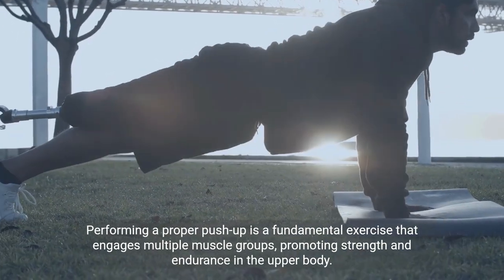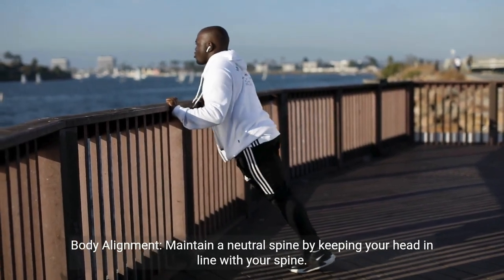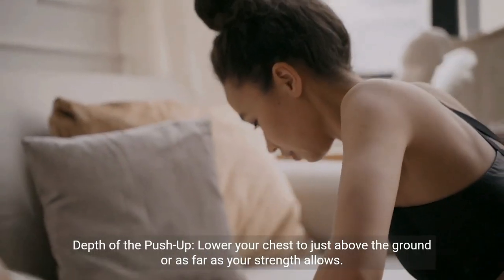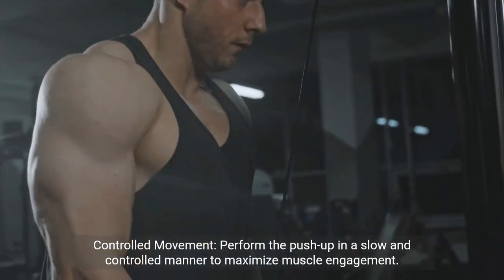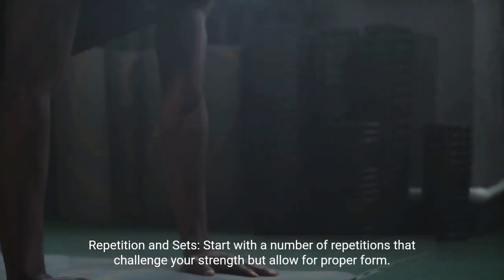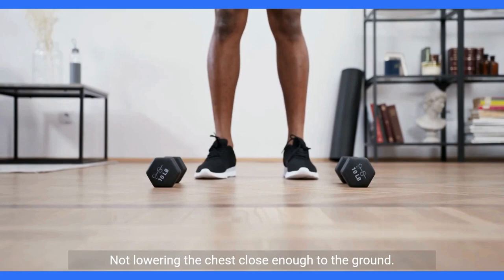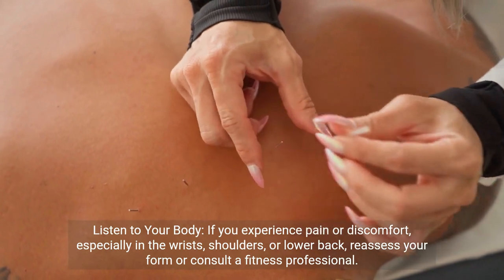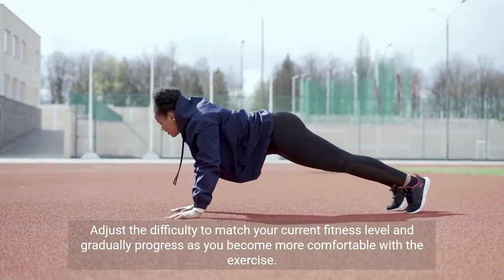"Perfect Your Push-Up Form: A Step-by-Step Guide!"